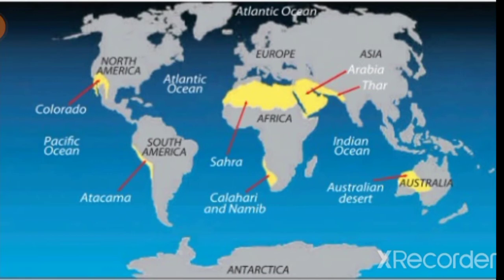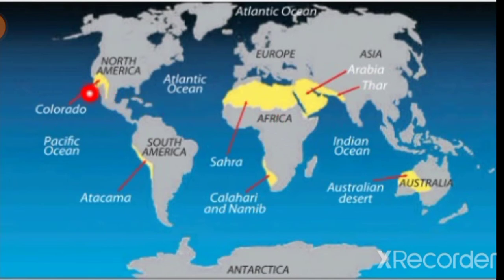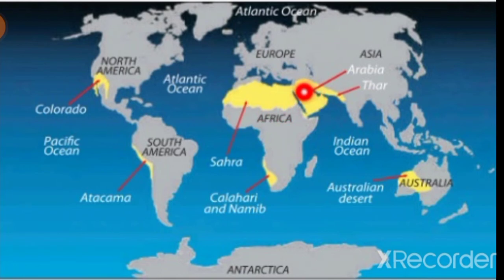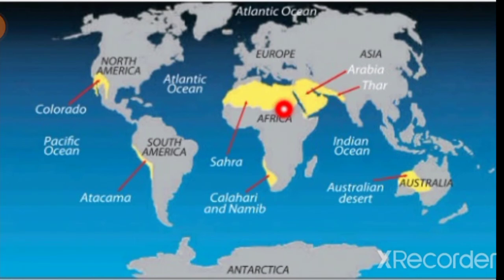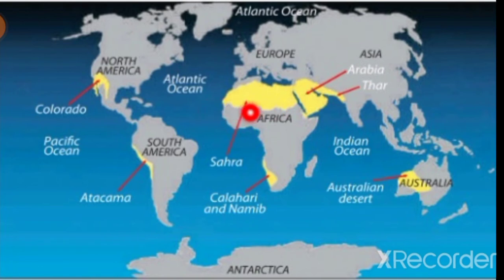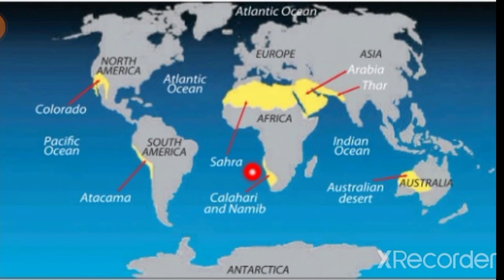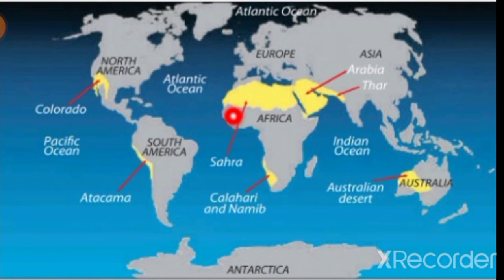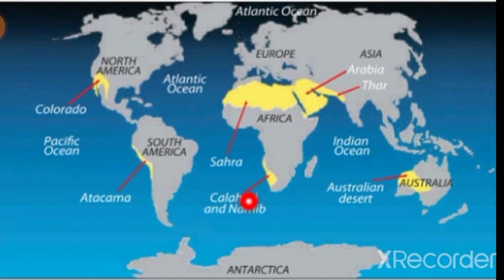Tropical deserts 🌴🌴🌴🌴🌴🌴🌴🌴🌴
In this video I like to share about the tropical deserts of the world in diagram for grade 9 students 🌍🌍🌍🌍🌍🌍.